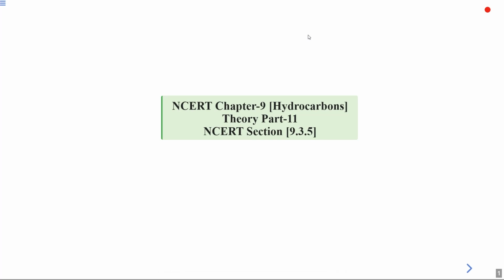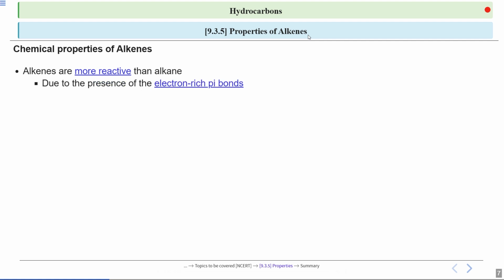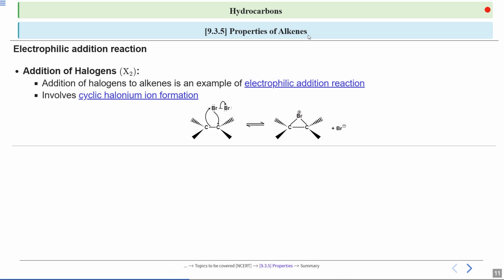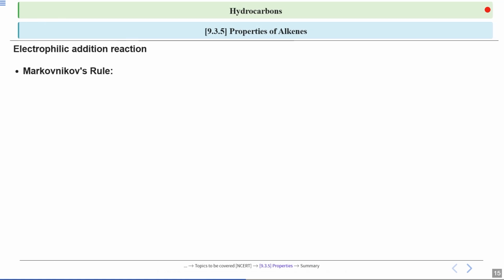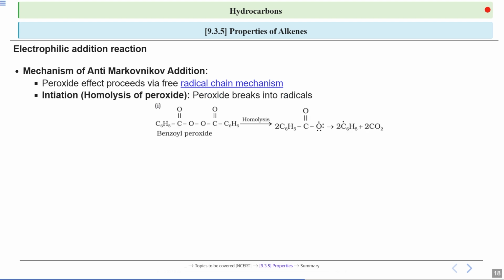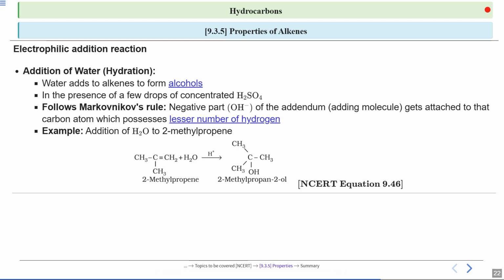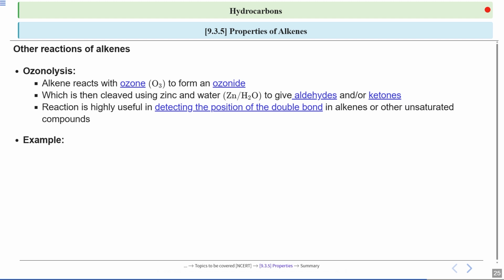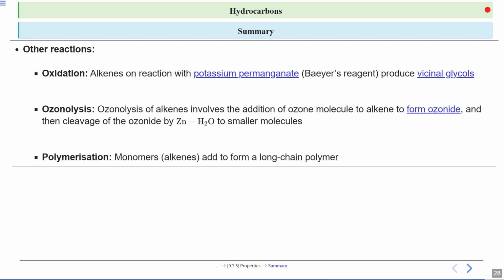9.3.5 Properties of alkene